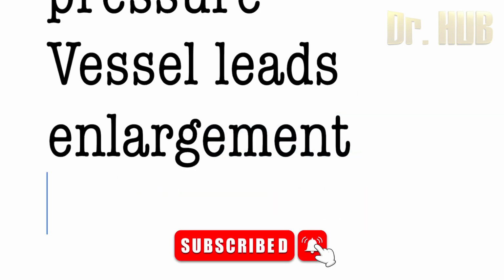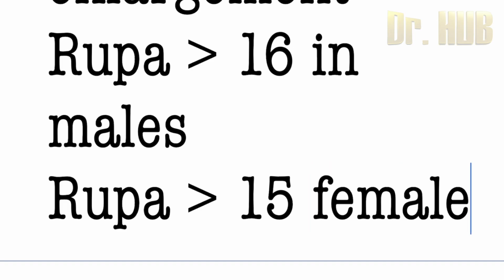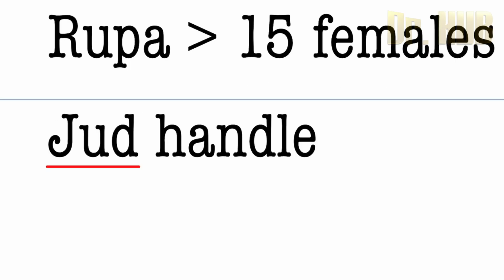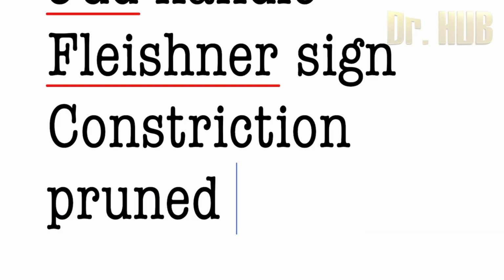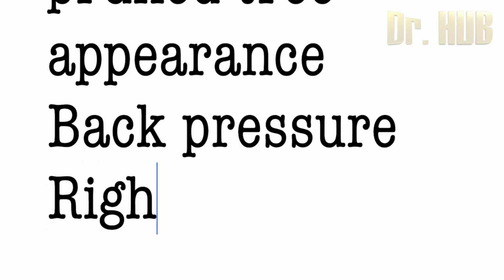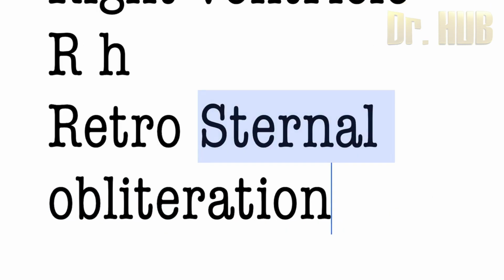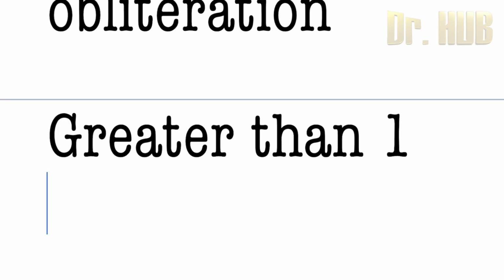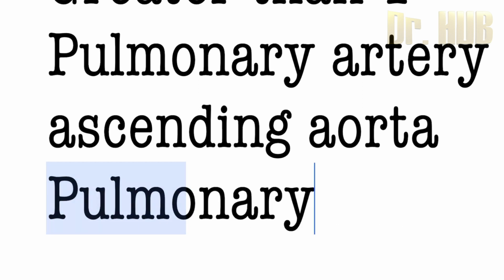Pulmonary artery hypertension - Radiological findings